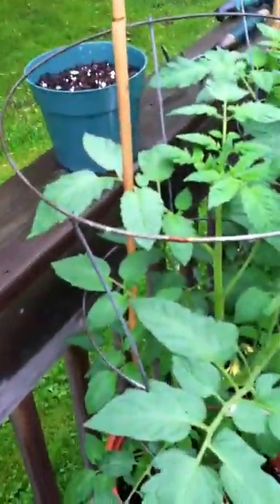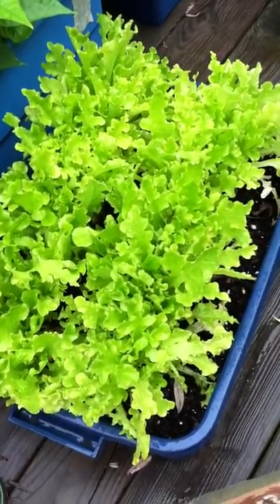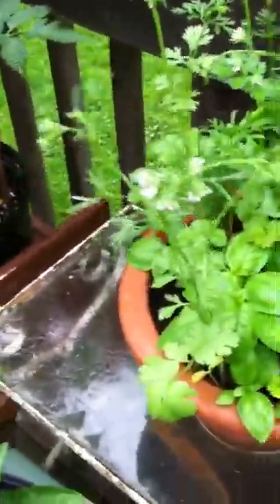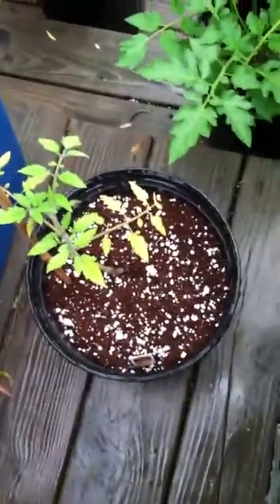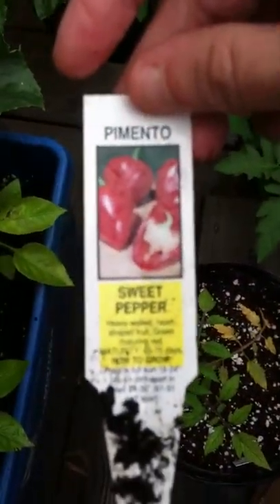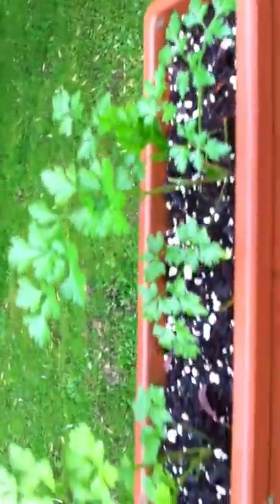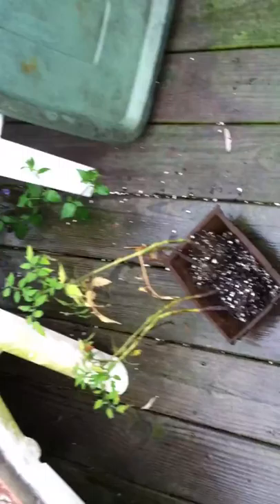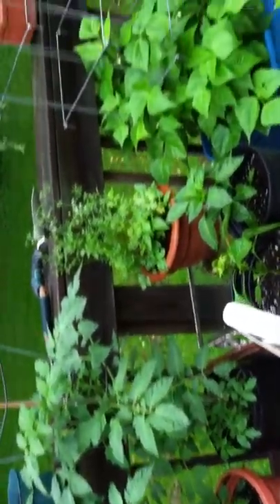The Deck Garden Update 7/2/13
Update as of 7-2-13. Grow your own food! Also sorry for the crappy video...I am working on getting a new camera soon!